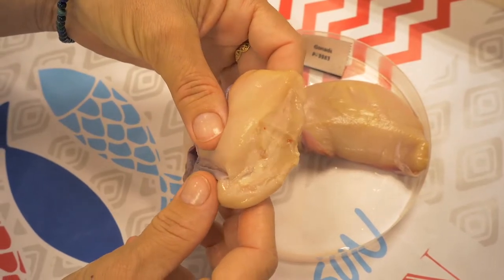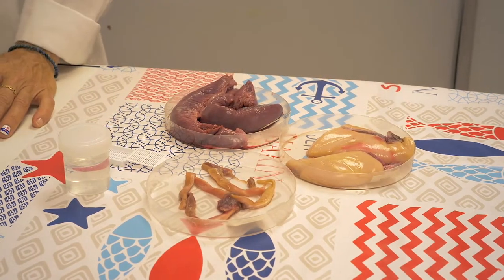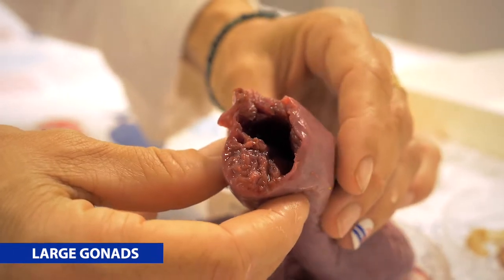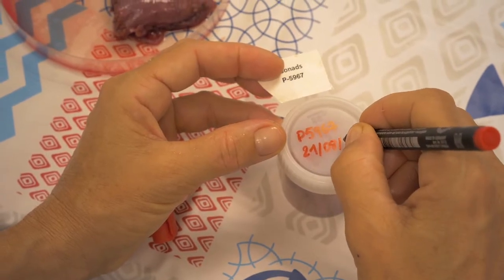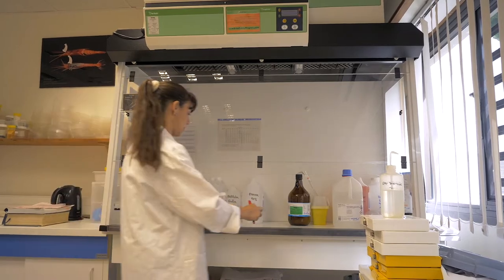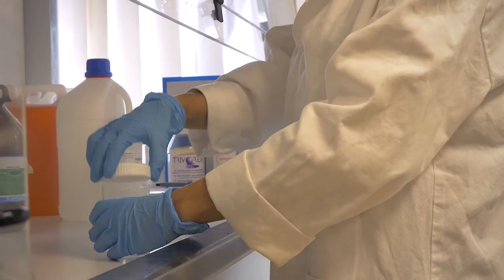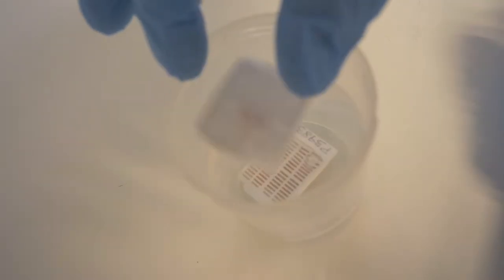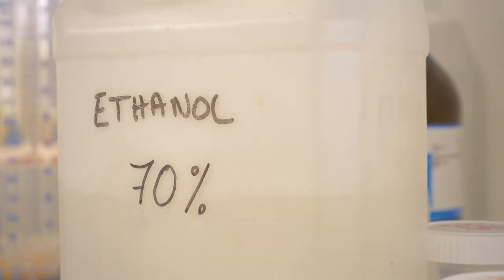How to prepare gonads for histological analyses l Pacific Fish biosampling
00:00 Introduction
00:40 How to prepare gonads for histological analyses

ℹ The Pacific Community (SPC) has been supporting sustainable development in the Pacific, through science, knowledge and innovation since 1947. It is the principal intergovernmental organisation in the region, owned and governed by its 26 member countries and territories.